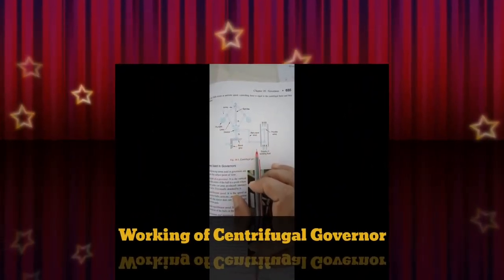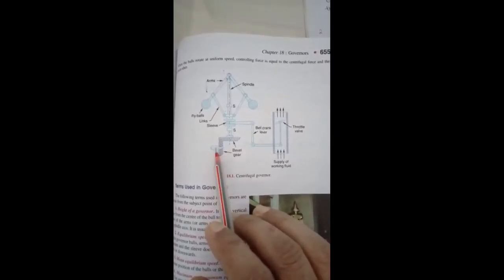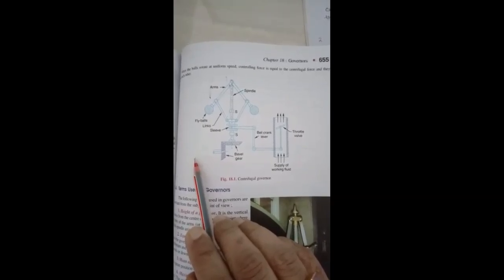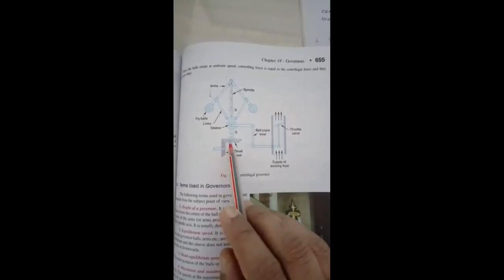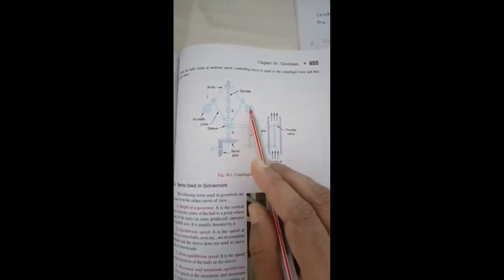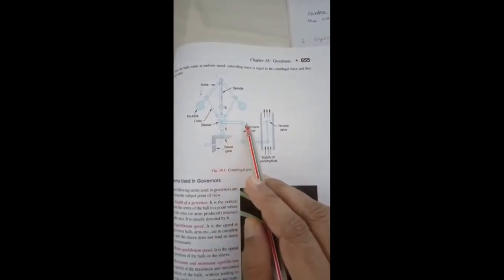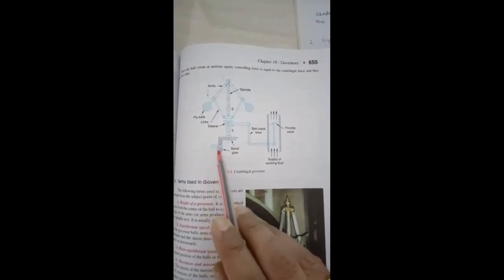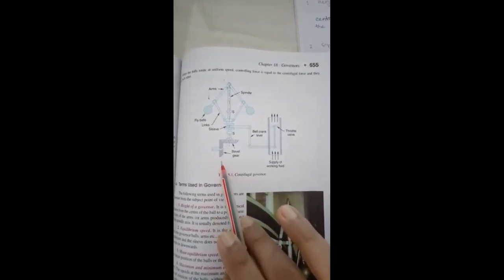Working of a Centrifugal Governor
In this channel you will get knowledge related to all technical and non technical related topics which will help you to score better marks in your exam